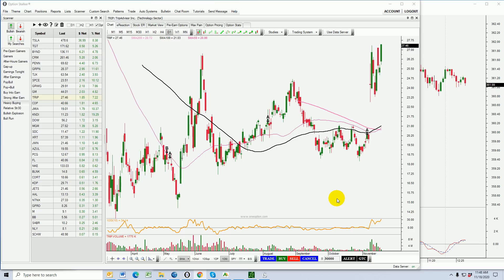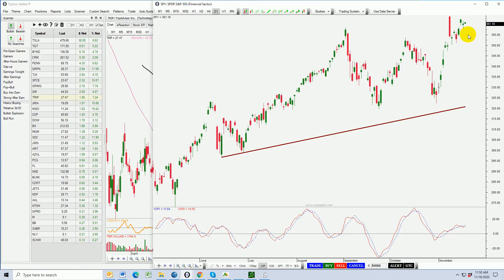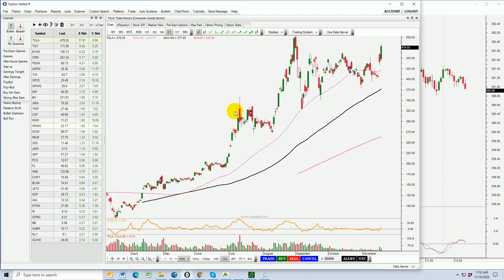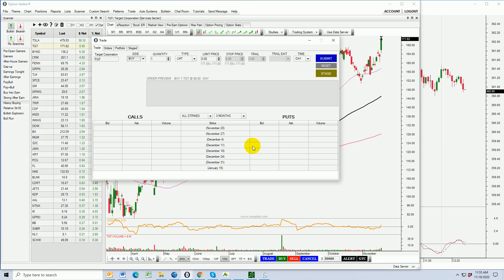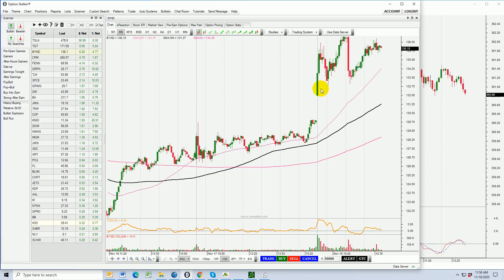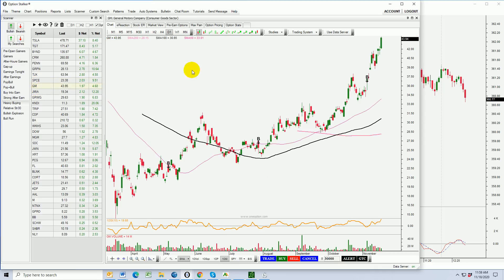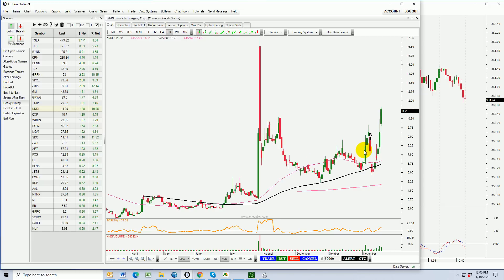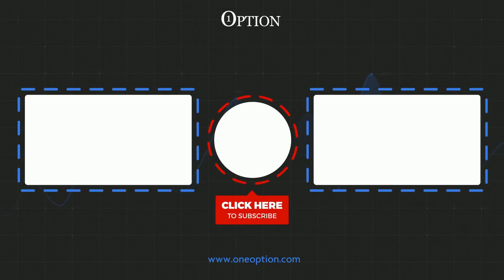Swing Trading Stocks and Options Trading Picks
Swing trading stocks and options trading picks were found using Option Stalker searches. The swing trading stocks and options trading picks were bullish because the market is within striking distance of the all time high. Our market bias is neutral to slightly bullish so we are selling put spreads on stocks with relative strength, breakouts through resistance and heavy volume. The bullish put spreads are sold below technical support and they expire in 3 weeks or less so that we can take advantage of accelerated time decay.